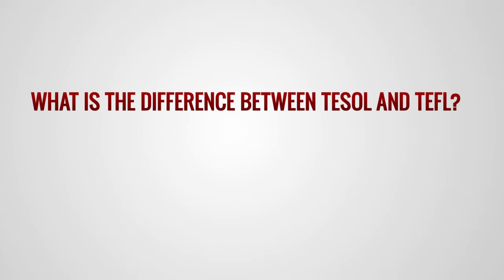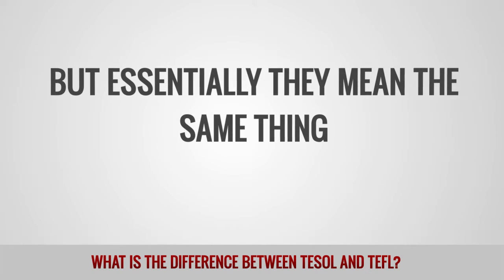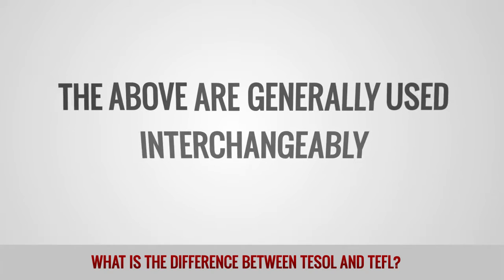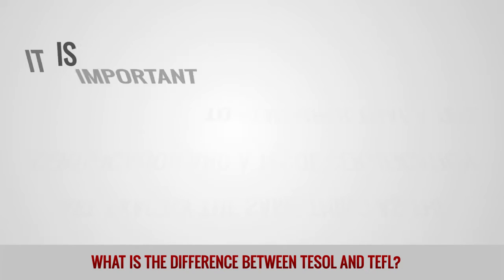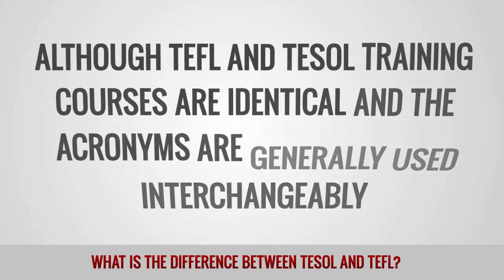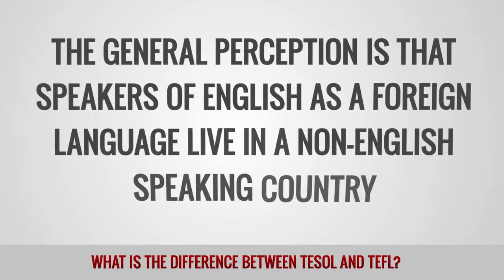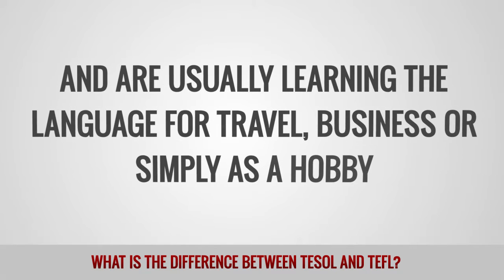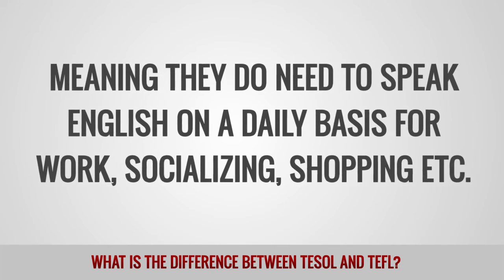What is the difference between TESOL and TEFL?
There is often much confusion surrounding these acronyms but essentially they mean the same thing.

TEFL = Teaching English as a Foreign Language

TESOL = Teaching English to Speakers of Other Languages

The above are generally used interchangeably, however, TEFL is most commonly used within the UK and TESOL is usually preferred in Australia and the USA. Although some countries may favor one acronym over the other, it is important to remember that a TEFL certification and a TESOL certification are exactly the same thing as the training involved is identical.

Although TEFL and TESOL training courses are identical and the acronyms are generally used interchangeably, there is a technical difference between the two. The general perception is that speakers of English as a foreign language live in a non-English speaking country, meaning they don't need to speak English on a daily basis and are usually learning the language for travel, business or simply as a hobby. In contrast, speakers of English as a second language live in an English speaking country, meaning they do need to speak English on a daily basis for work, socializing, shopping etc.